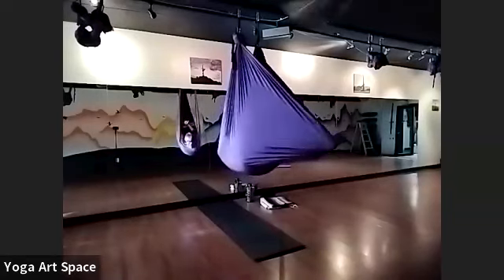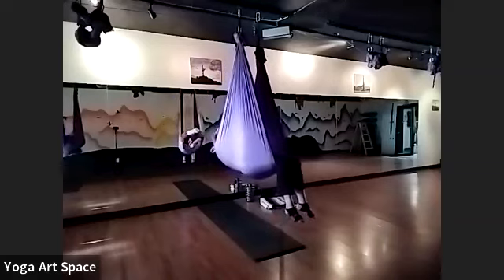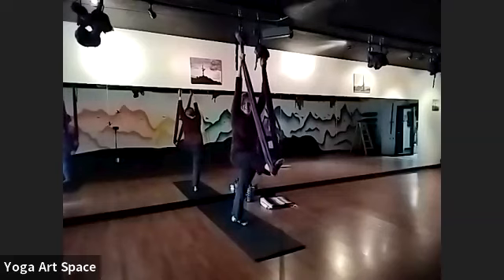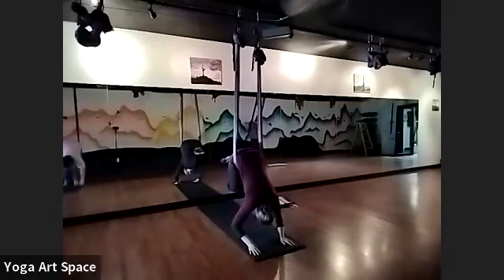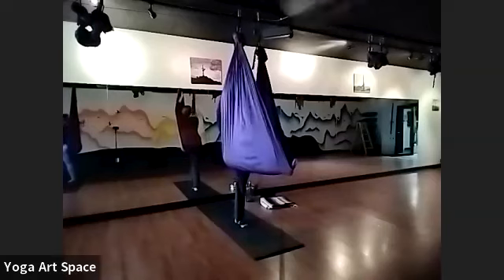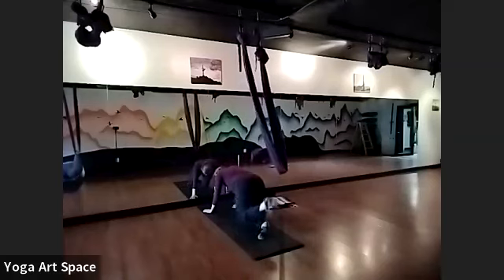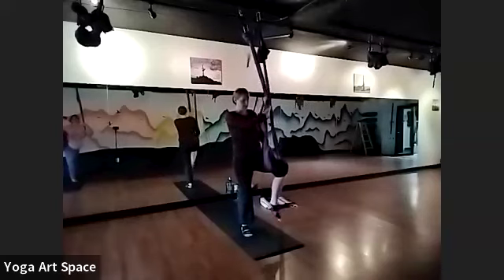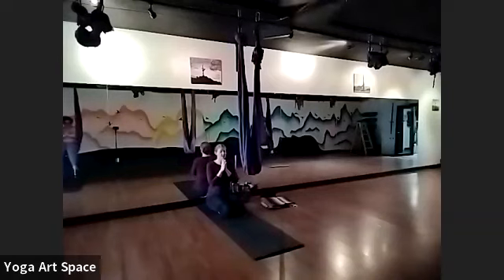Aerial Yoga for Fascia Release ~ Full 60 Minute Class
In this class we get into poses that help put gentle massage pressure on our fascia so that we can create new flexibility and reset our habits and patterns so the fascia will rebuild in a more helpful way over the next several months